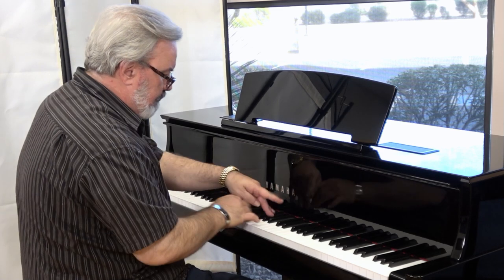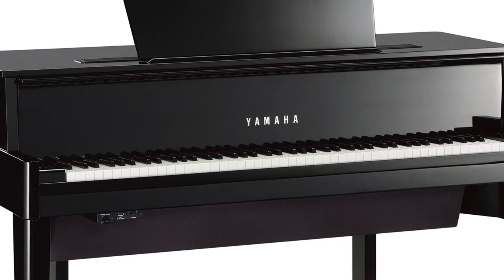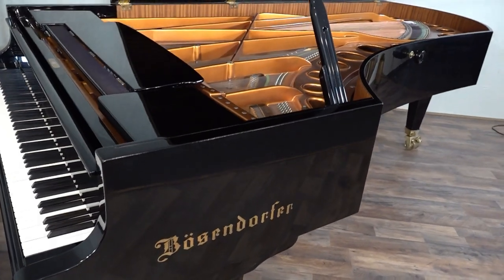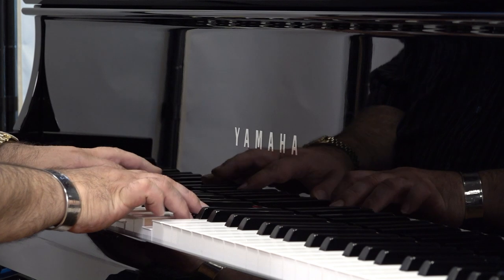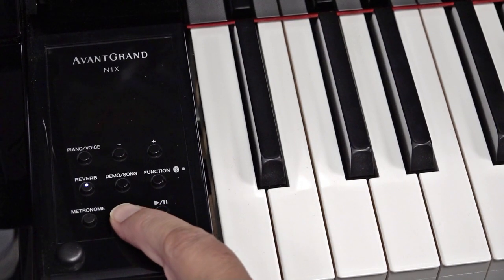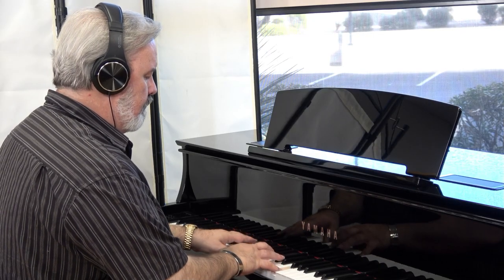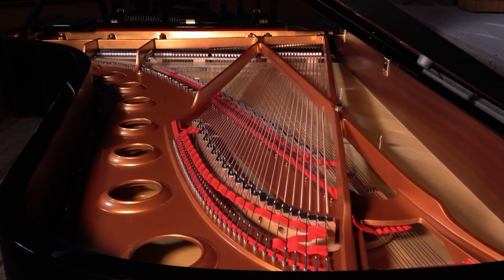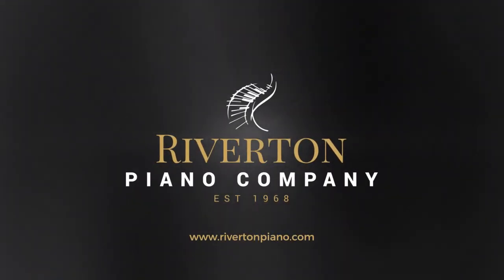The Yamaha N1X Hybrid Grand Piano - Huge Sound in a Small Space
Designed specifically to deliver a grand piano experience in a footprint about the size of a traditional upright piano, the Yamaha N1X Hybrid grand piano is an elegant solution for discerning players with limited space.